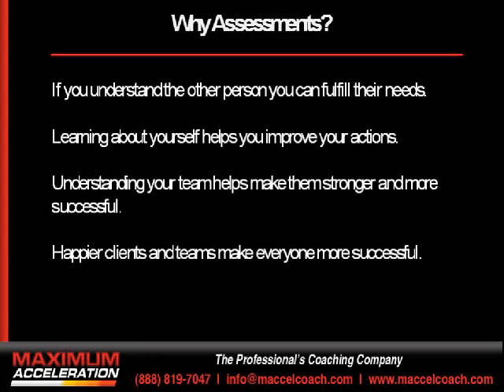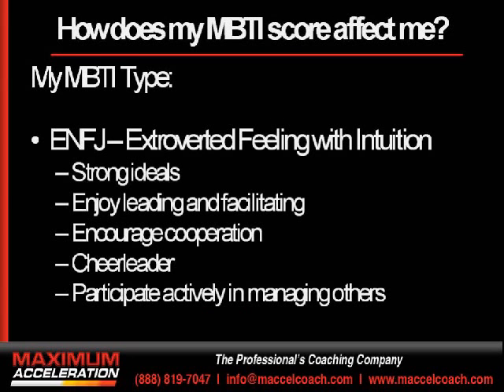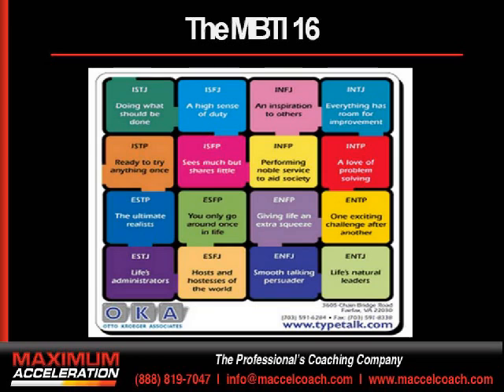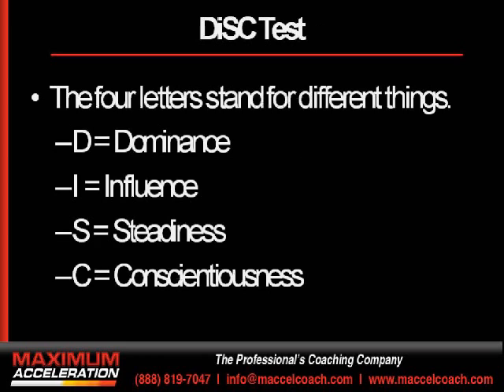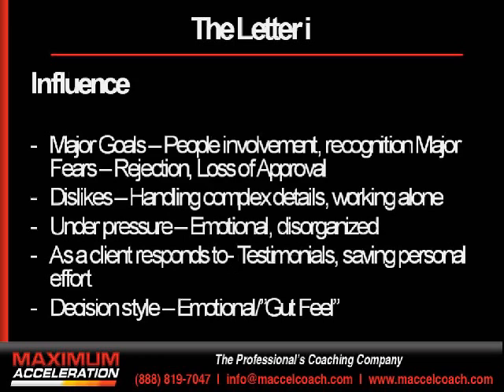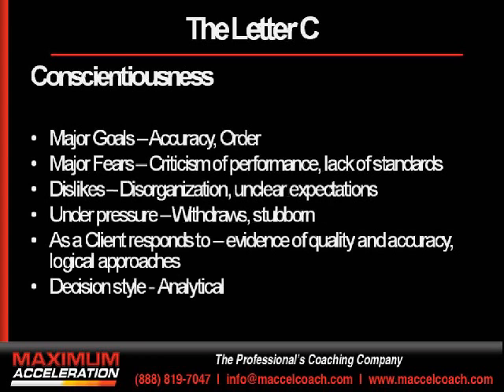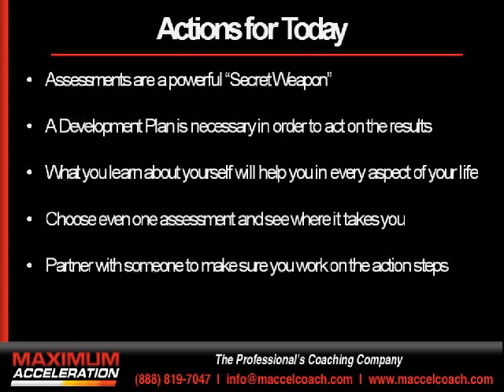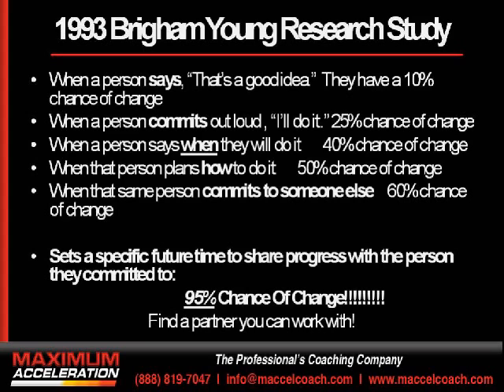Stephanie York: Managing with Assessments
Communication is the key to successful relationships and building a winning team. On this webinar, Stephanie shares how to use assessment tools to have better understanding of yourself, ensure your team members are in the best roles possible, and hire the right people to expand your business. Free tools and a 1-on-1 power session with Stephanie are included for attendees only.